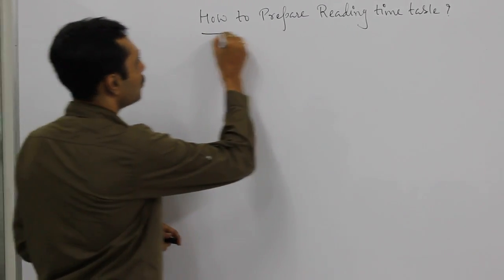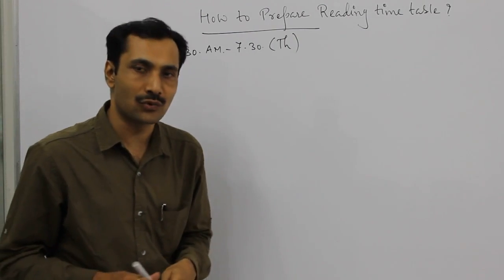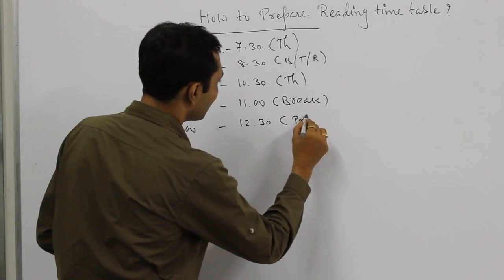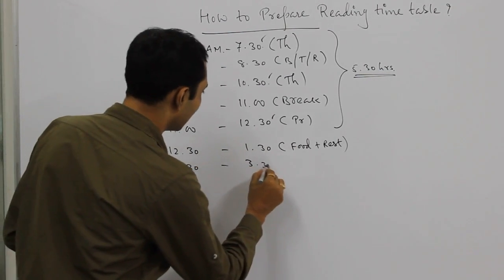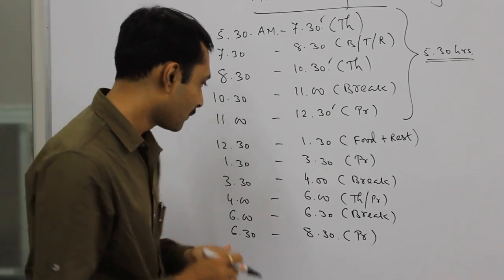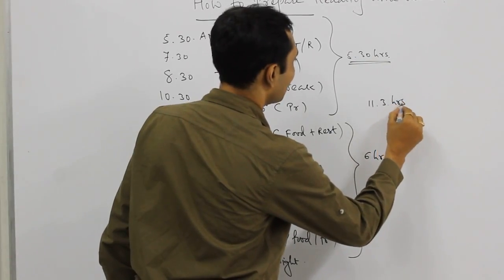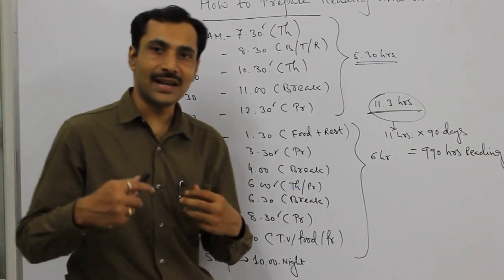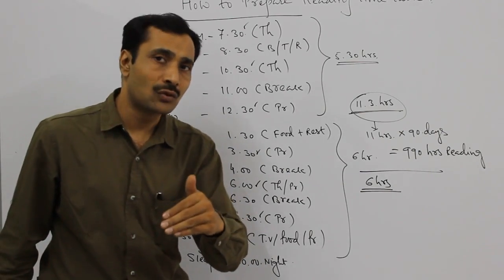How to prepare time-table 4 professional course reading (CA, CS, CWA)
This video guide students of professional stream and course like CA, CS and CWA to prepare time table for reading and effectively complete course.